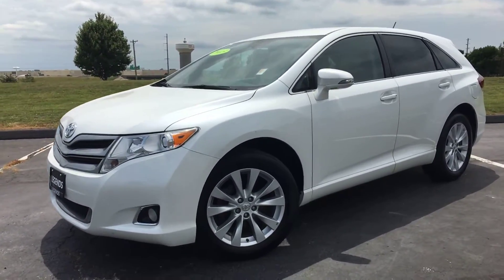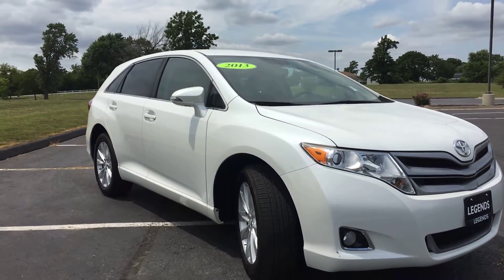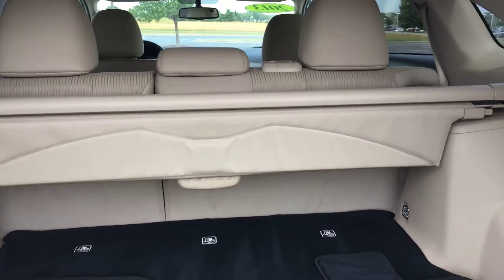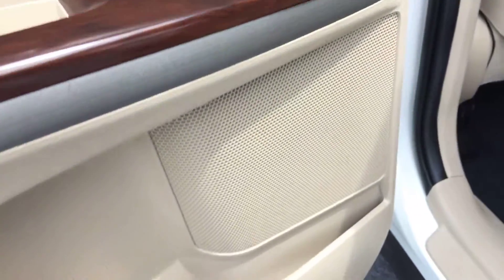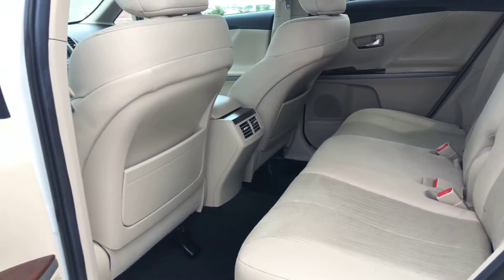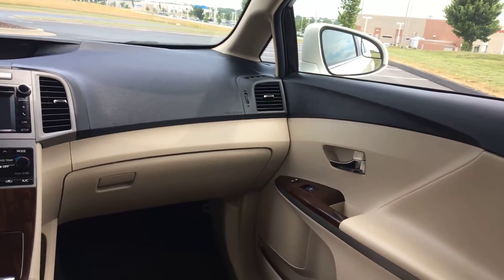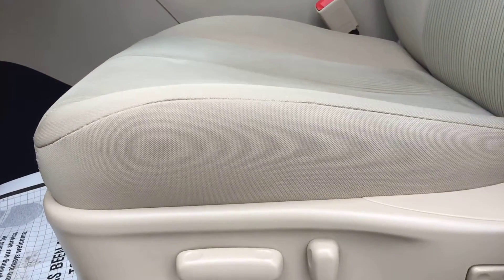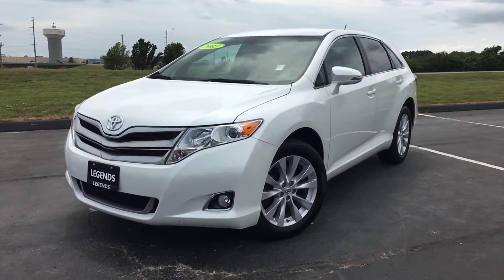2013 Toyota Venza LE FWD (P2406)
2013 Toyota Venza LE FWD (P2406)